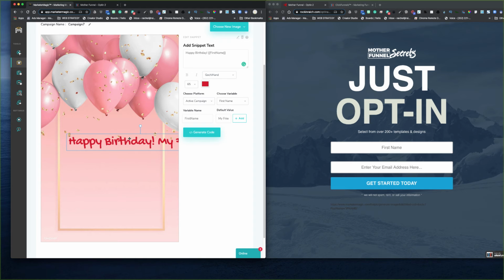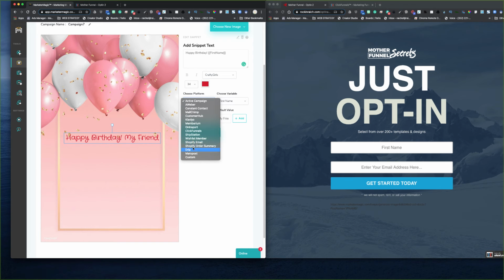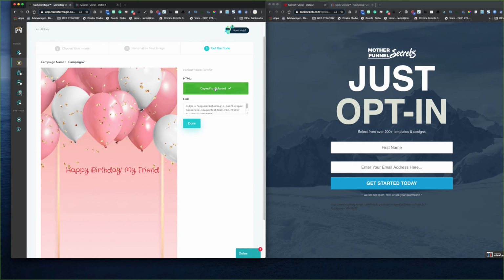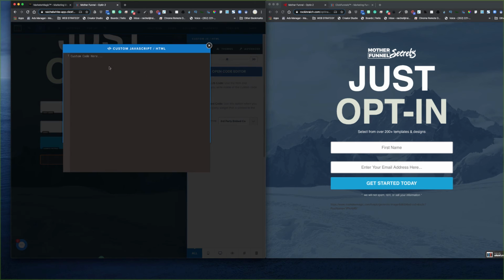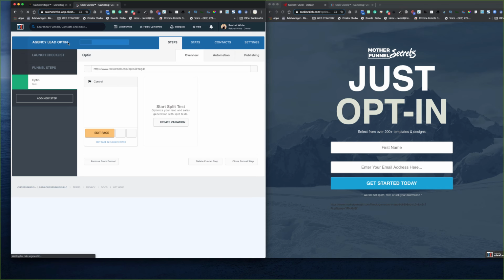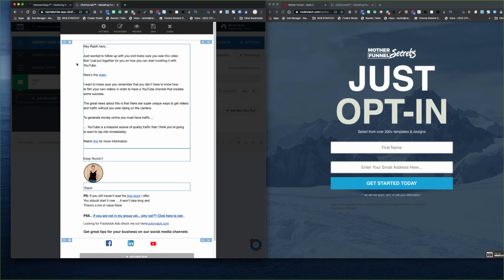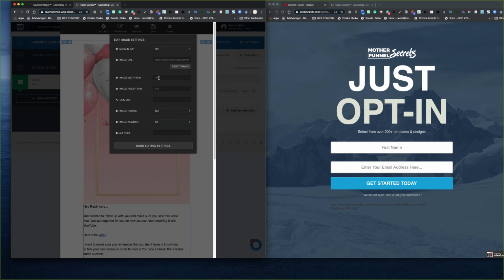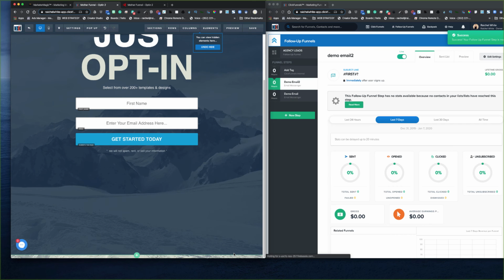How to Immediately Double Your Email Conversion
Personalize every interaction with every one of your email customers by actually writing their name on a whiteboard live as they receive the email.
Boost your email marketing conversion rates, your list will love you...